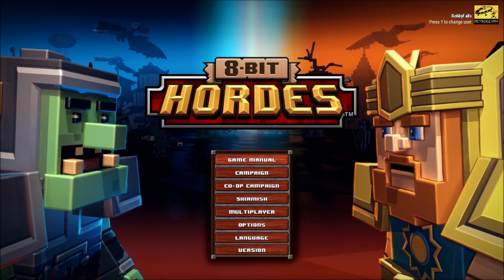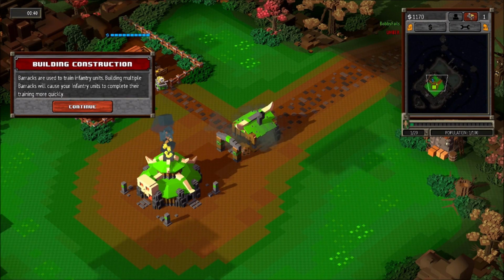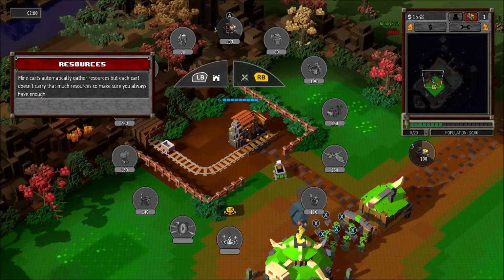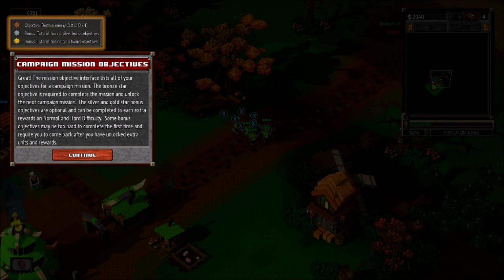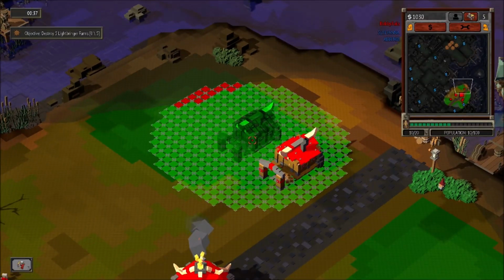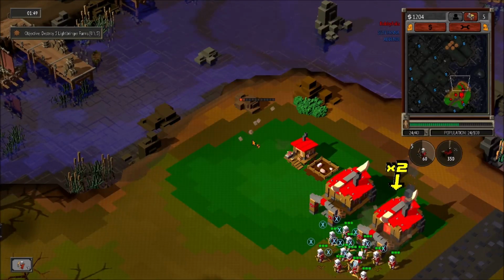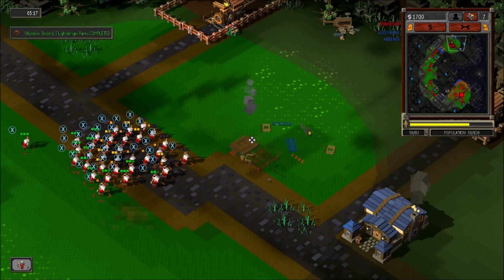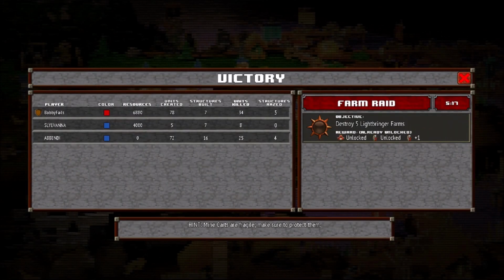8 Bit Hordes - Quick Look - Xbox One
Today we take a look at 8 Bit Hordes which is part of the 8-Bit RTS Series and due for release on 1st February 2019.